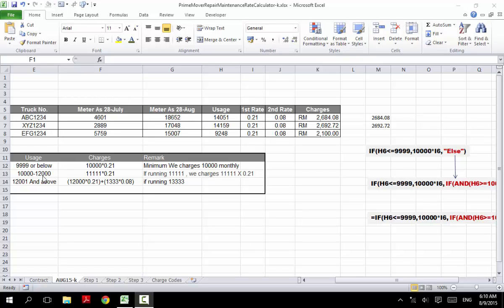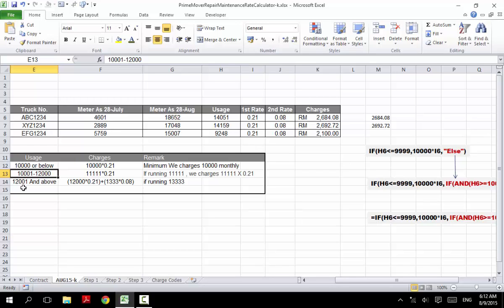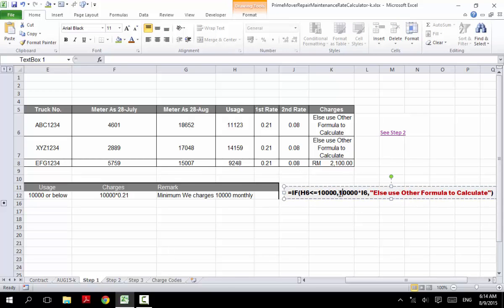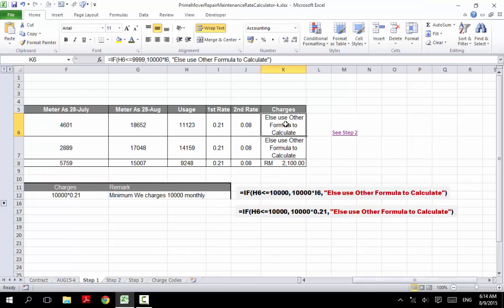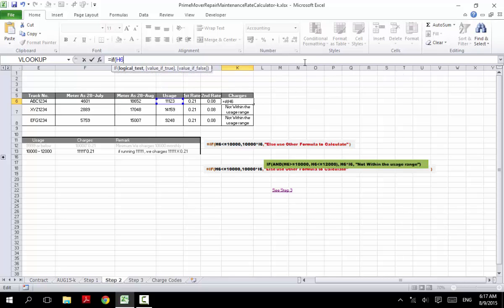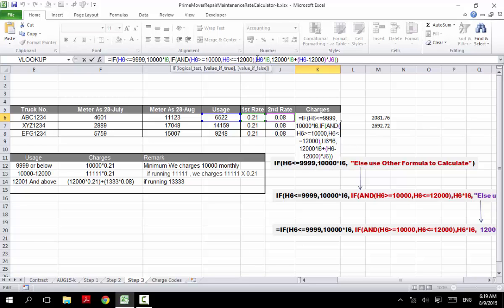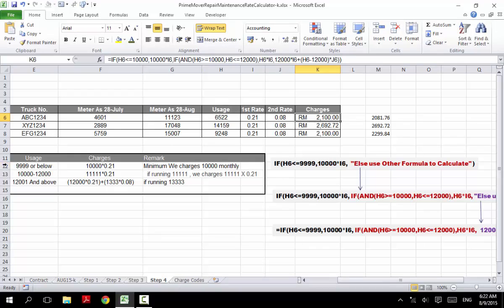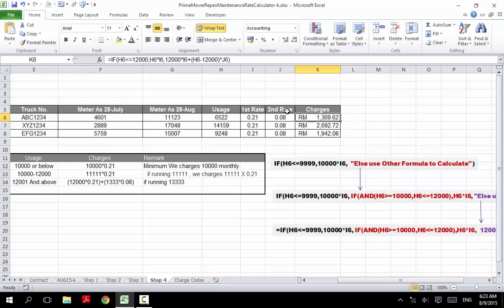Excel Function & Formula - Prime Mover Repair Maintenance Rate Calculator